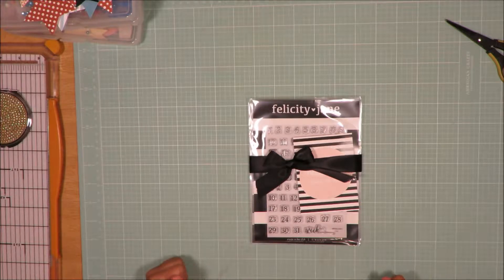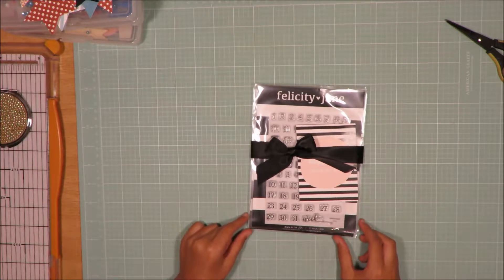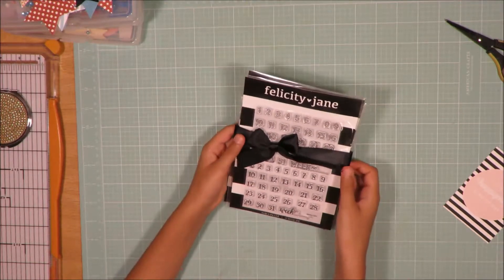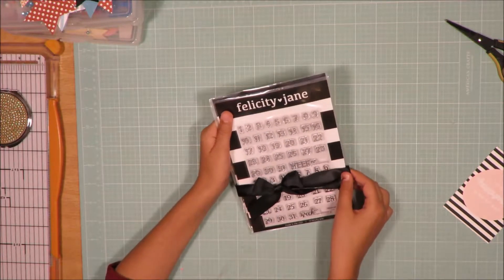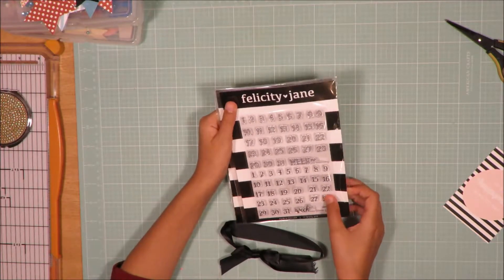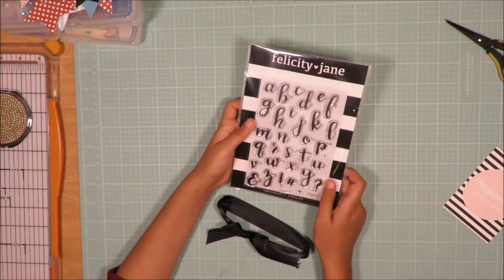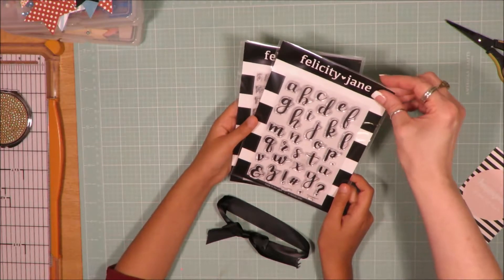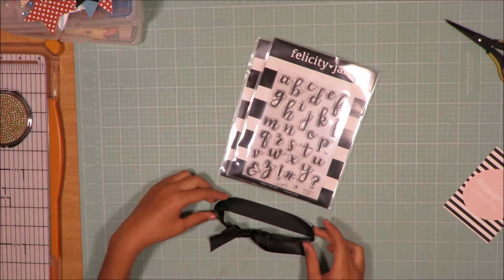Felicity Jane Stamps